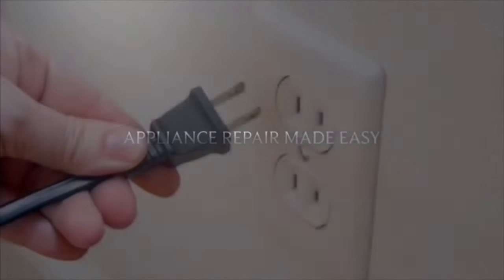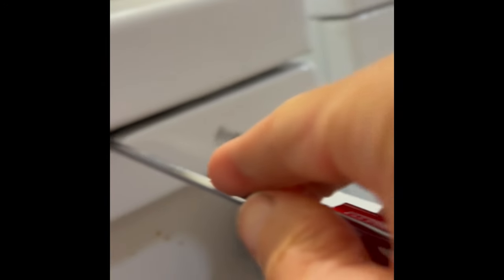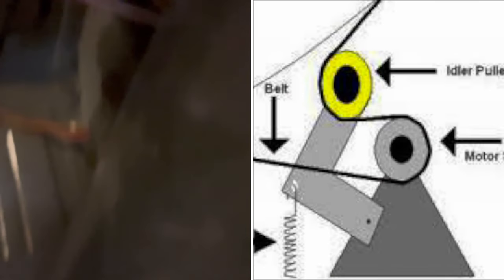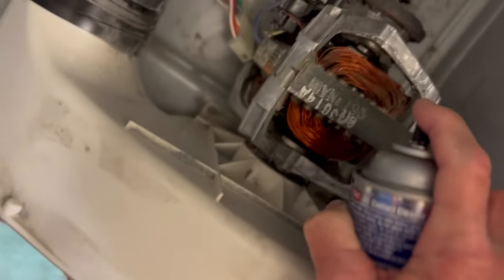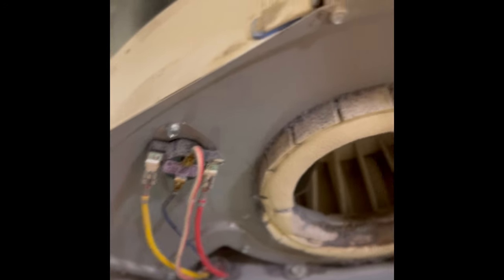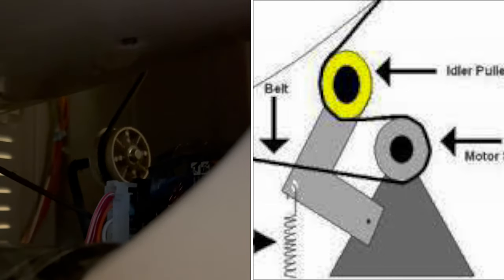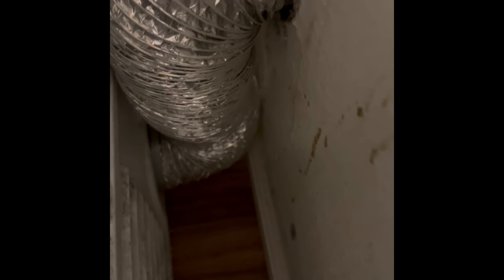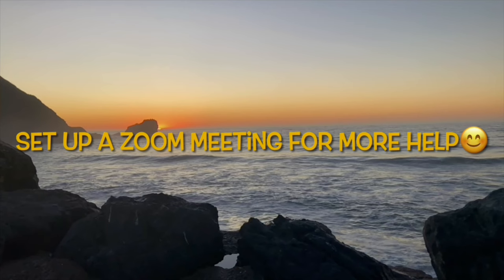✨ Dryer Keeps Stopping - Easy FIX ✨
How to clean the dryer motor. A dryer motor that’s full of lint will overheat and stop the dryer drum from turning.  Cleaning away the lint will allow your dryer motor to run cool and not overheat.